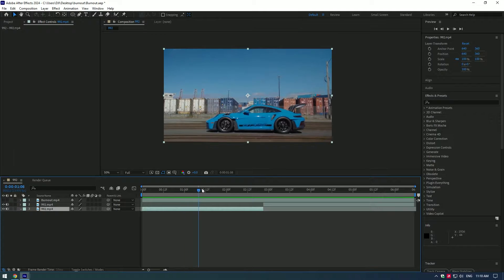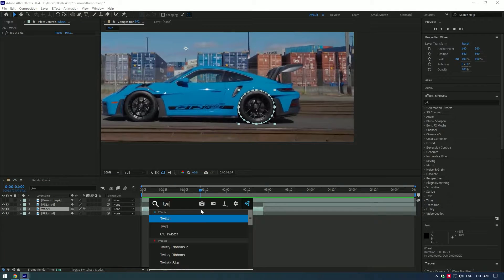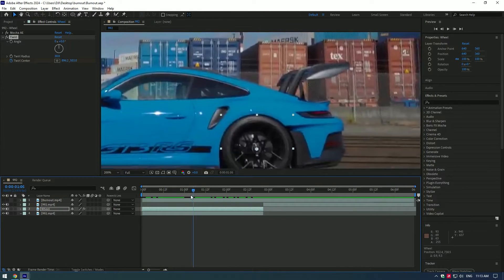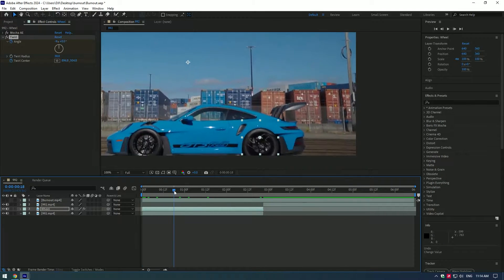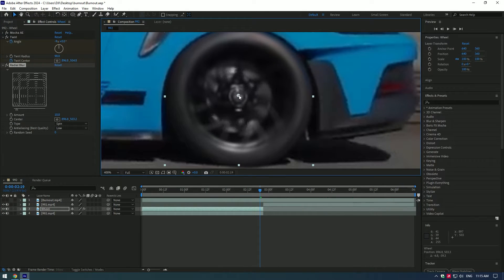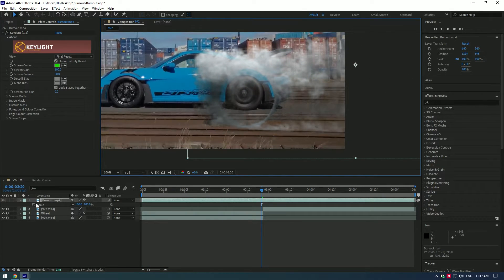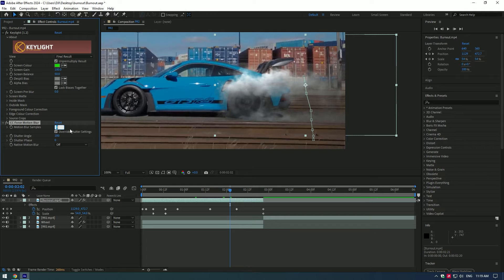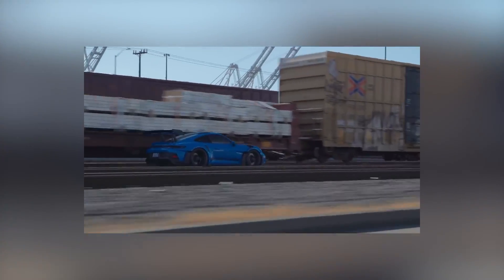How To Make a Car Burnout Effect in After Effects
In this tutorial I will show you how to make a fake car burnout effect in Adobe After Effects